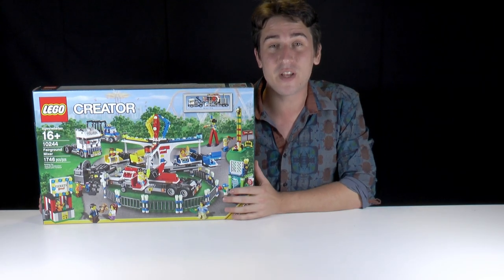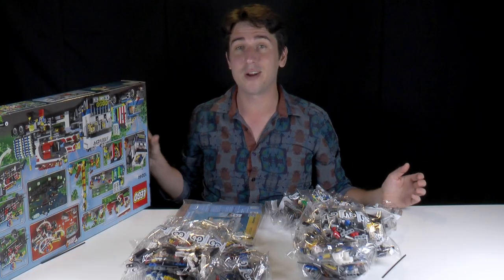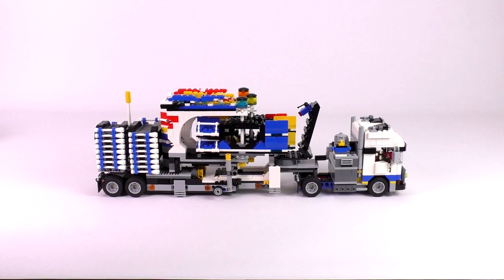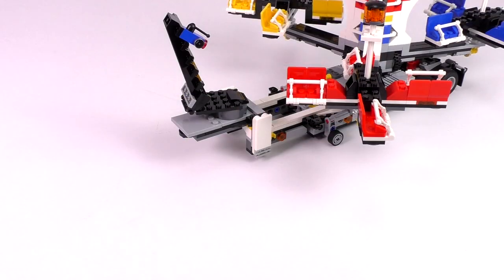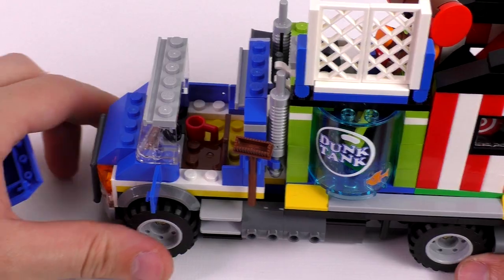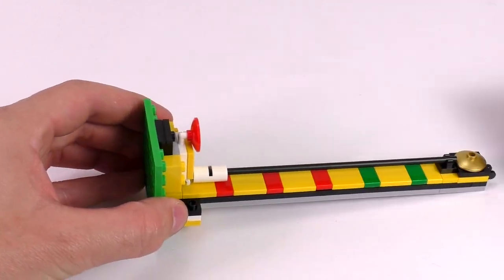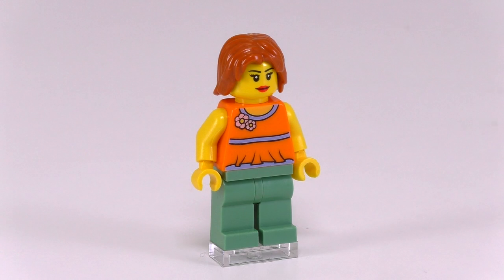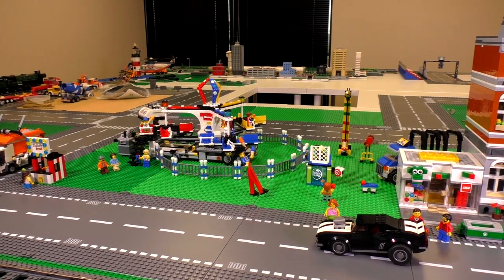Lego Creator Fairgrounds Mixer Set 10244 | Unbox Build Time Lapse Review